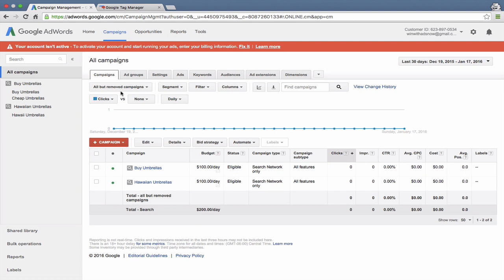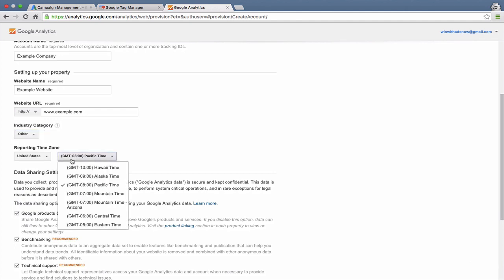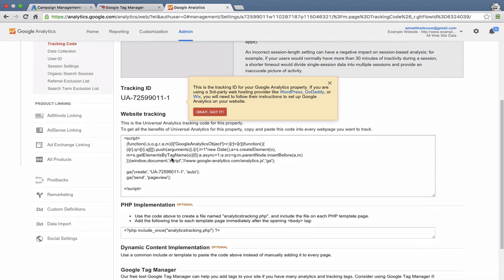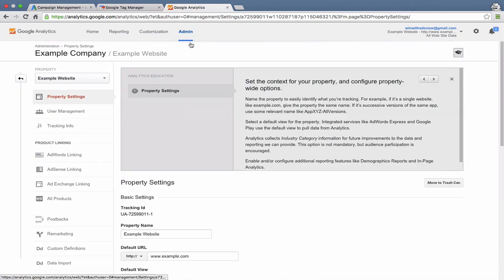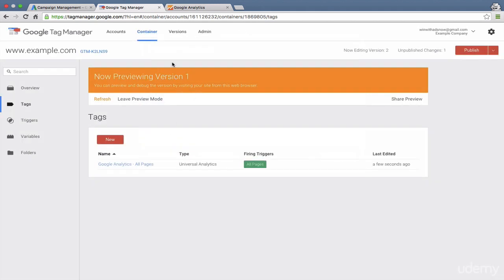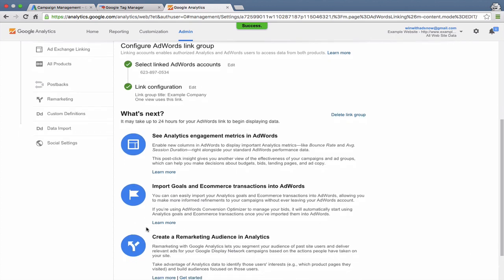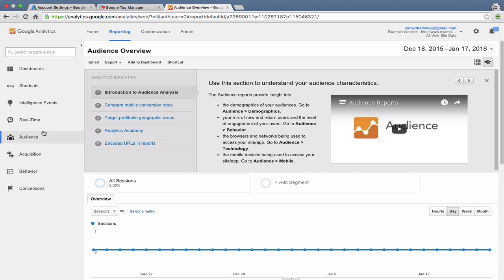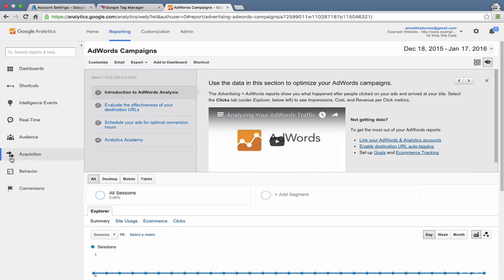035 Create A Google Analytics Account - Google AdWords for Small Business Secrets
035 Create A Google Analytics Account - Google AdWords for Small Business Secrets of an Agency Pro